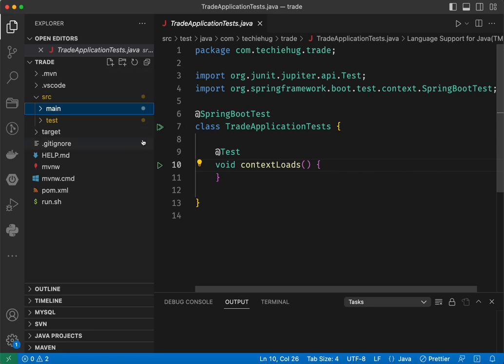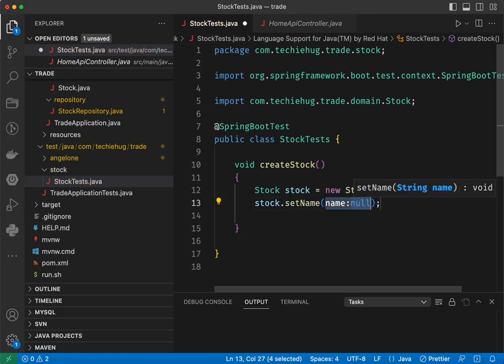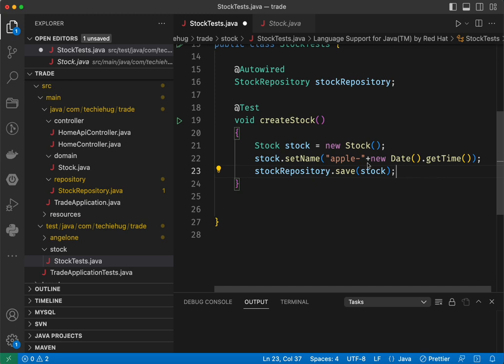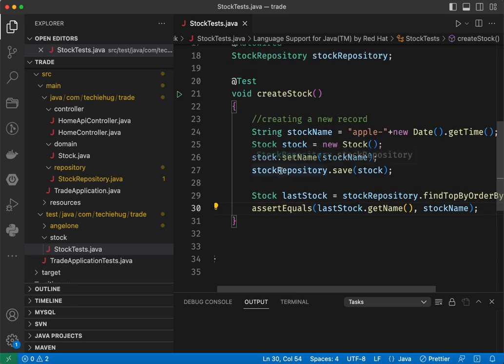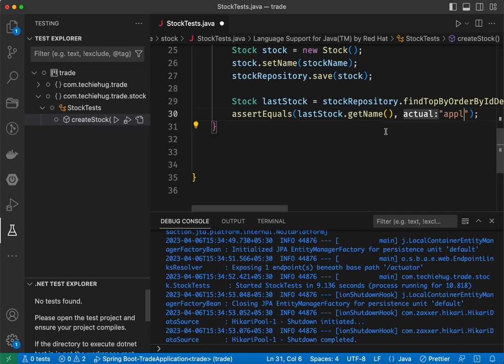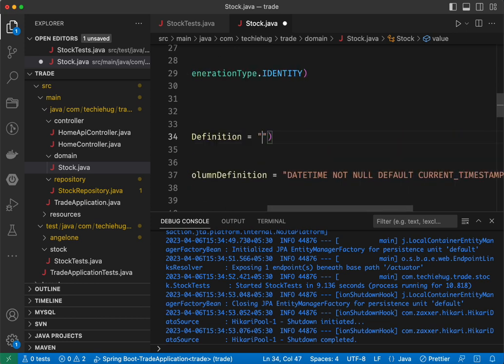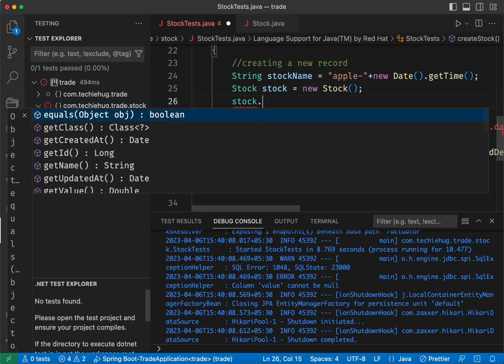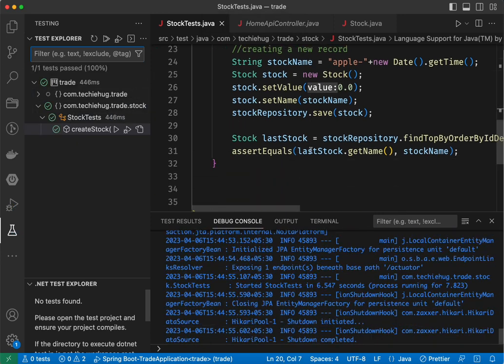SpringBoot Domain Object with Unit Test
Java SpringBoot developers may find this Unit text example of how test a basic read and write operation in the MySQL along with assert.